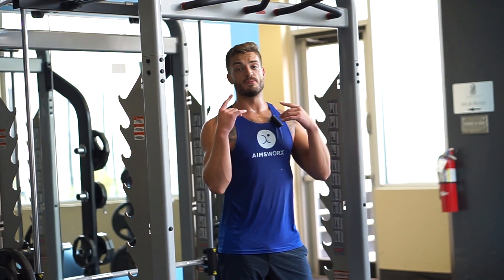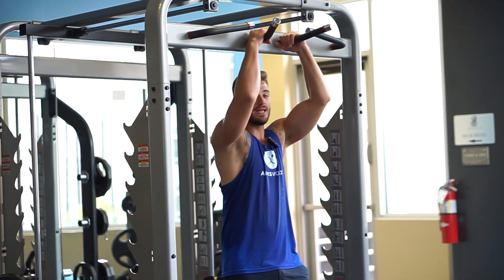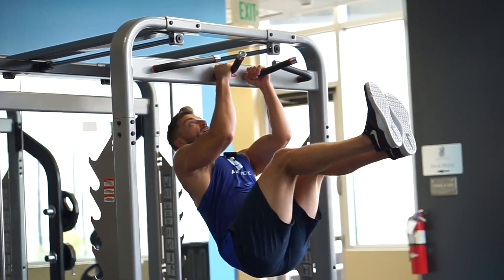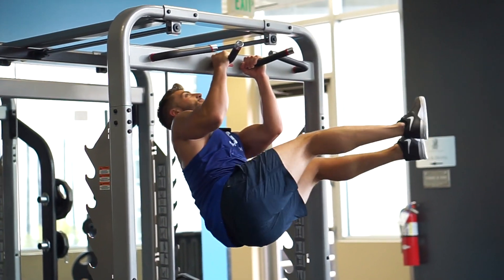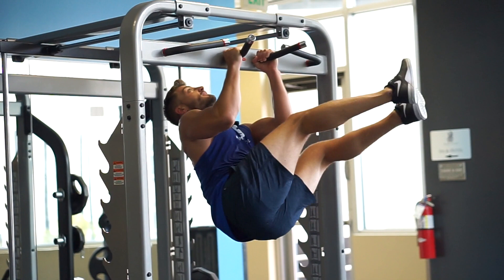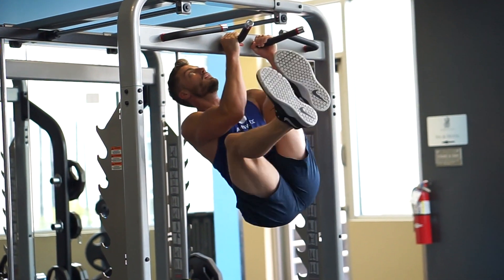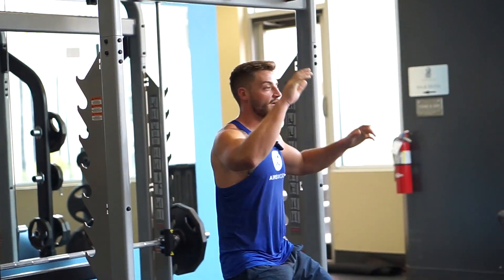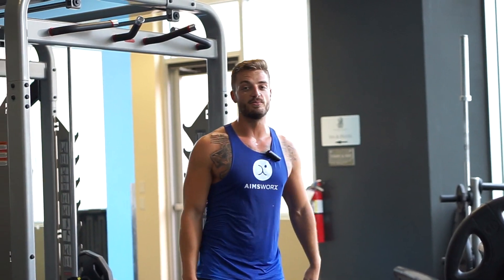Advanced Core Exercise - Windshield Wipers